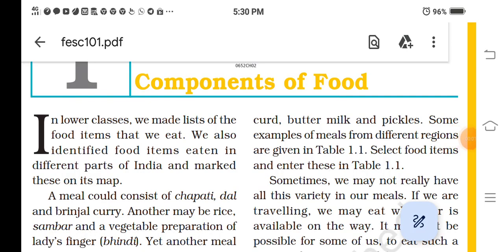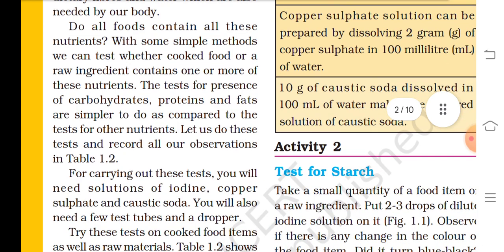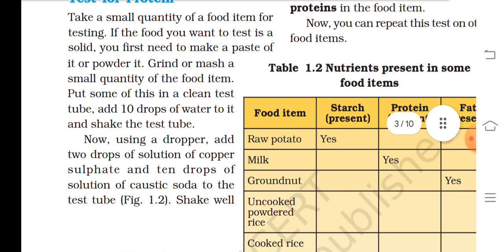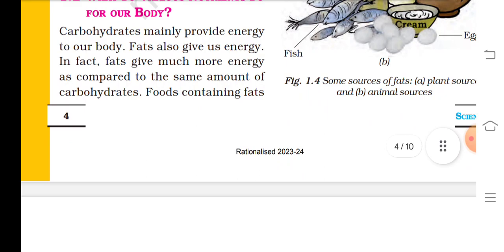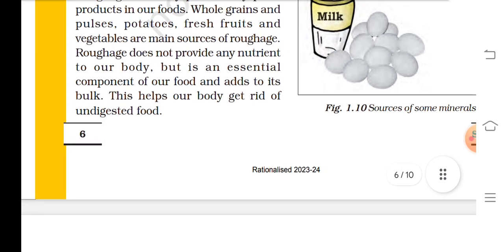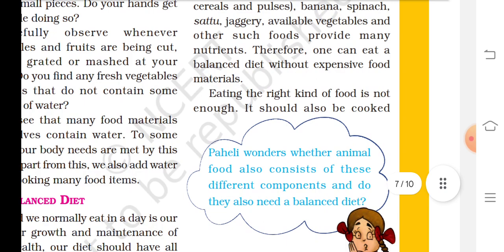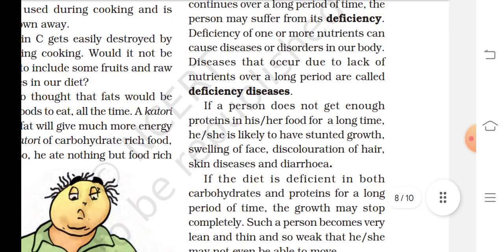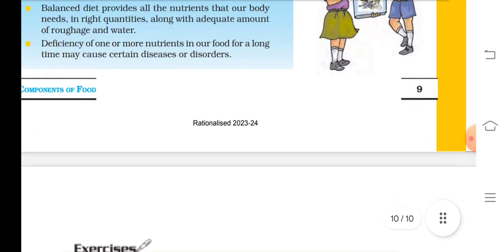ncert class 6 audio class neet aspirant revision class